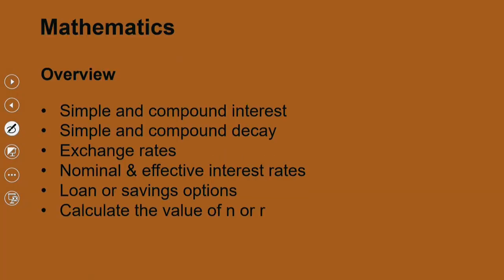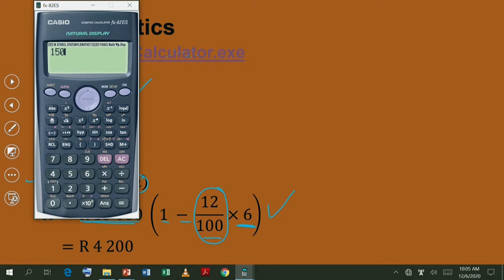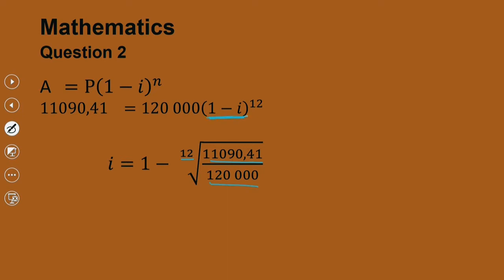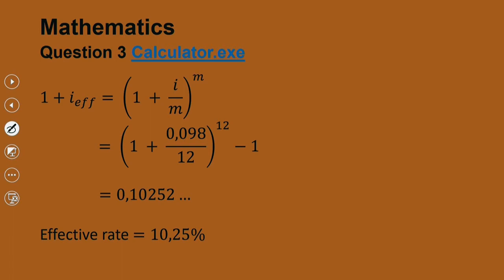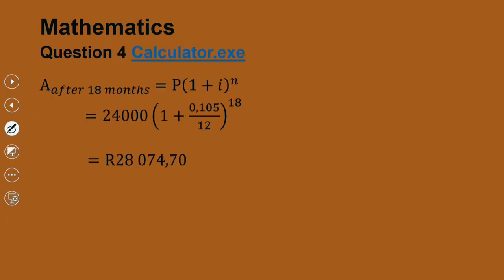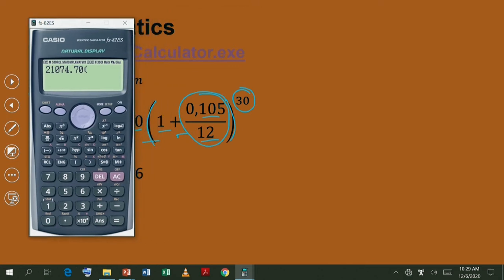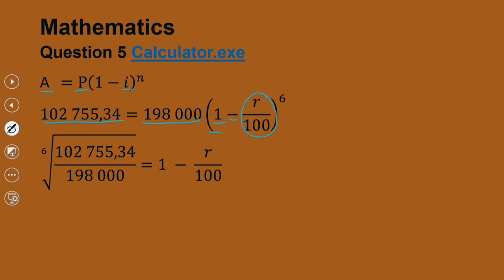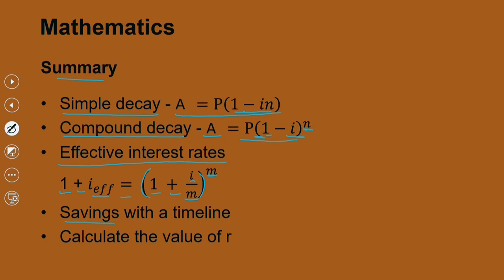Maths Grd 11 Revision Finance Growth & Decay